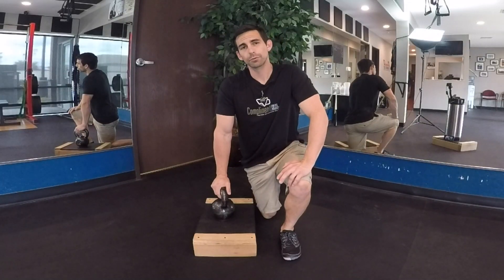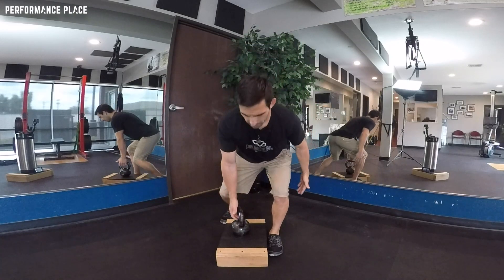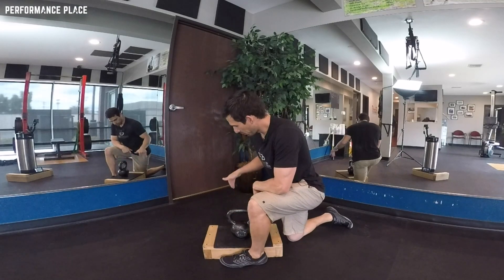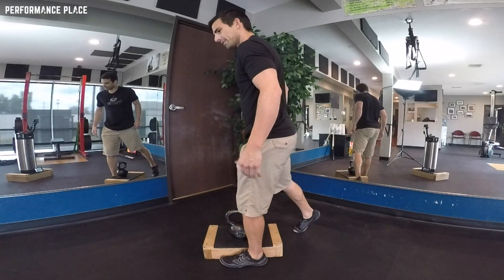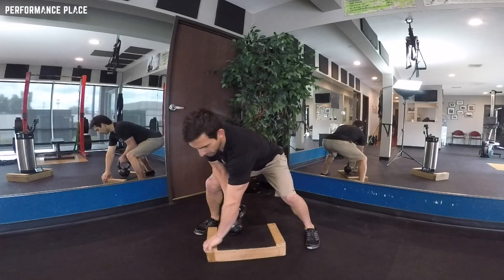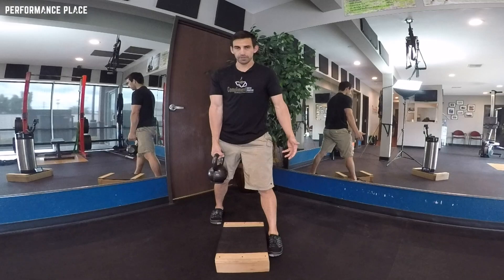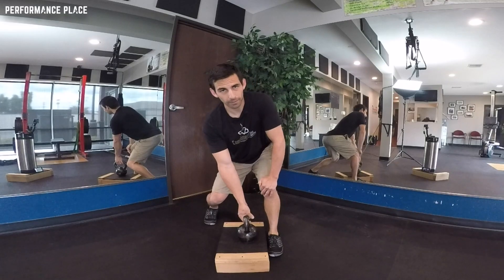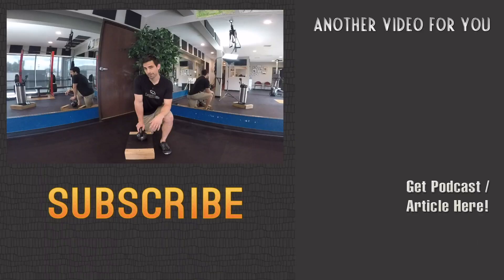E171: Secret Exercise for a Better Squat - Kickstand Deadlifts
Dr. Gonzales is a Huntington Beach chiropractor serving Huntington Beach and the surrounding community. Regardless if you are suffering from back pain, neck pain, headaches, shoulder pain, or sports injuries, our chiropractor can help you heal your conditions with chiropractic treatments and massage, such as Active Release. If you have been in a car accident, there is a chance you need a Chiropractor in Huntington Beach to help you overcome conditions, which occur in car accidents, such as whiplash. Dr. Gonzales, who has been a Huntington Beach Chiropractor for runners, triathletes and golfers can help you with chronic conditions as well as acute sports injuries.

Never been to a chiropractor before? No worries! The first session to our Chiropractic Center in Huntington Beach will consist of a consultation with one of our chiropractors, where we will perform treatment on the very same day... you'll feel pain relief before you leave our chiropractic sports center. Our team of therapists and doctors are honest and will help you decided the right treatment plan for you.

How long will my care be at a Chiropractic Clinic? Every chiropractic clinic is different but our chiropractor in Huntington Beach have been known for providing short treatment plans and keeping Huntington Beach's active community moving with minimal downtime.

Different people suffer through different health disorders that need to have several doctors and medical practitioners who can get them rid from their problems. In this way, Chiropractor is available for all these purposes. It is the health care medical facility that provides instant relief against all kinds of problems.

Chiropractic is a natural healing science, art and philosophy primarily concerned with detecting and then eliminating interference to your nervous system. Since your nervous system controls every aspect of your body, chiropractic can have a major impact on multiple areas of your health. Founded in 1895, it is the world's largest drug-free healthcare system and the 3rd largest primary healthcare system in the USA behind medicine and dentistry. Over 25 million Americans will see their chiropractor this year.